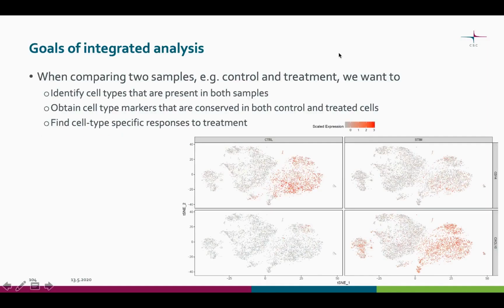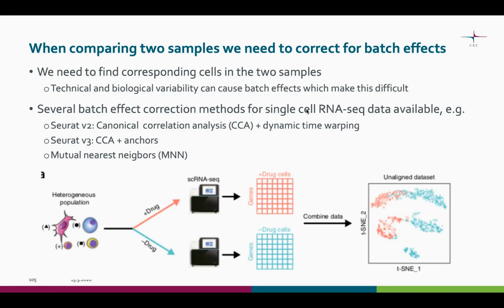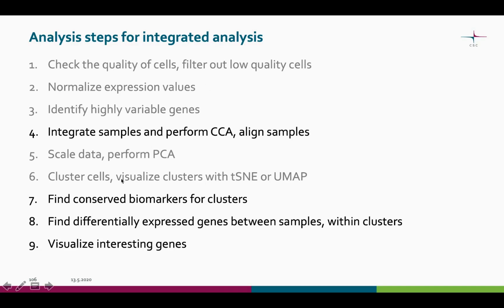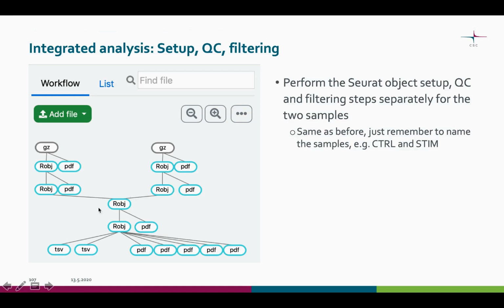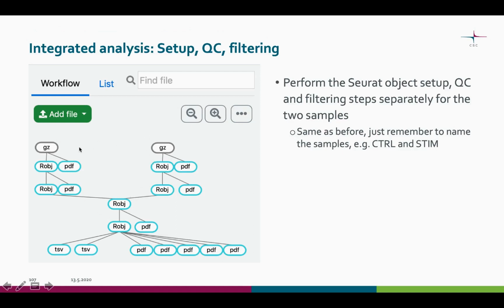scRNA seq Integrated analysis Introduction, preprocessing and combining samples